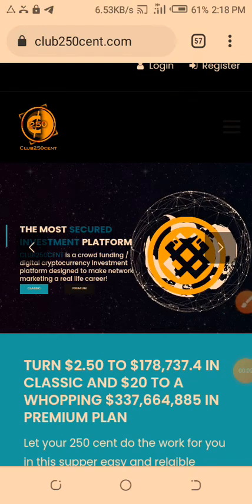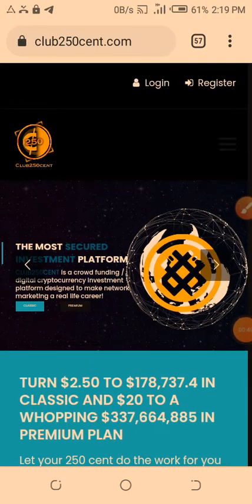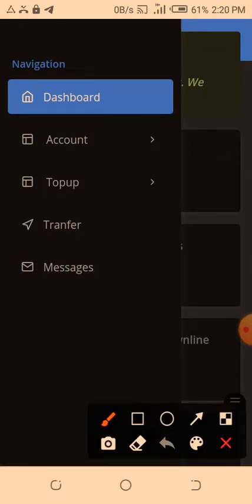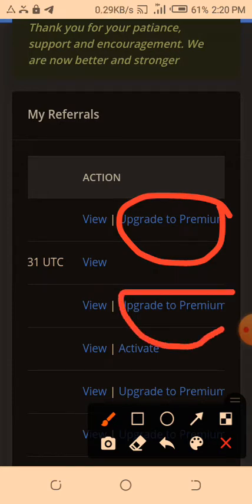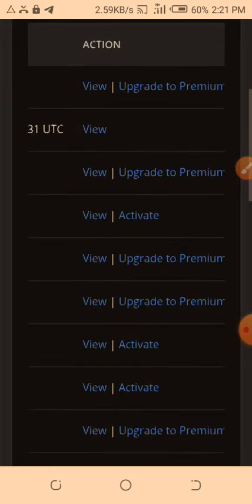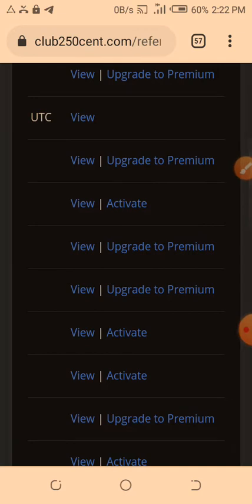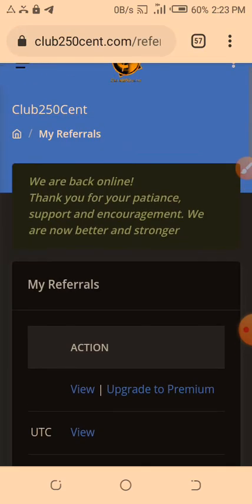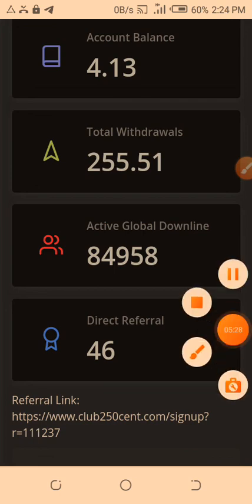Club 250 Cent - How To Activate & Upgrade Multiple Accounts (100% Easy Method)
Steps to get started fully in Club250Cent:
1. Click on this link to create your account

6. Join our WhatsApp group:
*Introducing the most reliable and fastest money making opportunity online since the creation of the internet... Welcome to CLUB250CENT*

*CLUB250CENT is a crowdfunding digital cryptocurrency investment platform designed to make network marketing a real life career. It sub-divided into the classic and the premium plans*.

*CLUB250CENT is designed with the aim of benefiting all its members across the globe. It is pioneered by a group of 250 people with high level  professionalism, accountability, transparency and dynamism in the crypto space. With a small entry fee of N2000 (Classic Plan) you're on your way to becoming N168 MILLION richer And N13500 (Premium Plan) generating over N1.6 BILLION for you in the Premium plan*

*CLUB250CENT generates its income through crowd funding as well as through quantitative crypto and forex trading that guarantee it sustainability*.

*WHY WE ARE ALREADY IN OVER 25 COUNTRIES OF THE WORLD IN LESS THAN A MONTH*
✅EASY TO START
✅WORLDWIDE NETWORK
✅PEOPLE-POWERED
✅LOW COST ENTRY
✅LOW RISK
✅INSTANT PAYOUTS
✅QUICK & SIMPLE PLANS
✅TOP-NOTCH SECURITY
✅24/7 SUPPORT
✅ROBUST LEADERSHIP
✅INCENTIVES & AWARDS
✅BINANCE PARTNERSHIP
✅CRYPTO COMMUNITY

*The compensation plan is simple and  unbeatably easy to run without compulsory referrals and can turn any dummy in the internet of things into a millionaire in just 90days, just with a phone connected to the internet*

*Let's get you started today as global team members keep rushing in from all walks of life, filling your matrix, to rock this no-brainer, life changing opportunity that's turning sad paupers into happy millionaires*

*Happy 😊 Investing Begins With Club250cent*